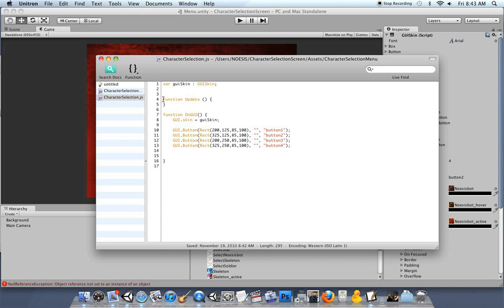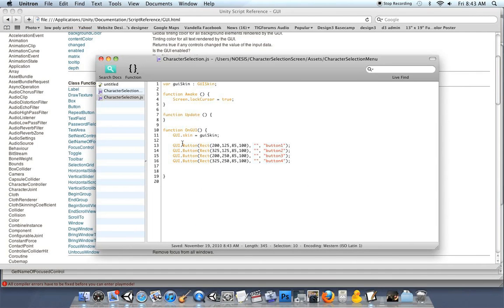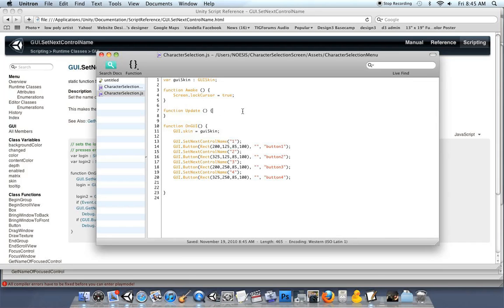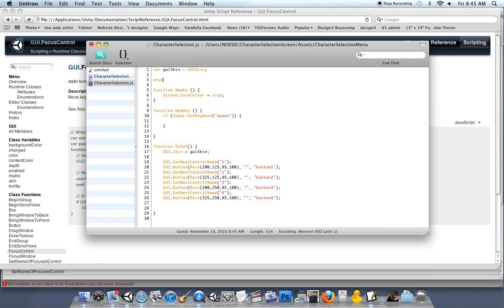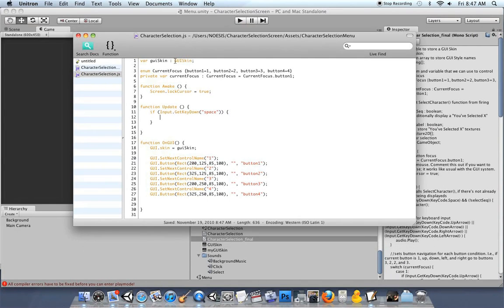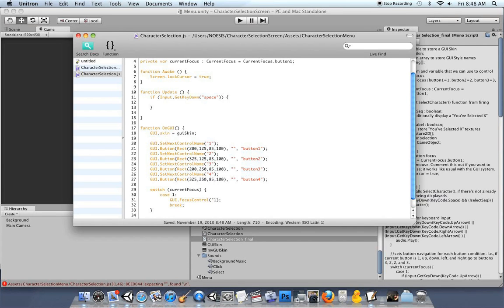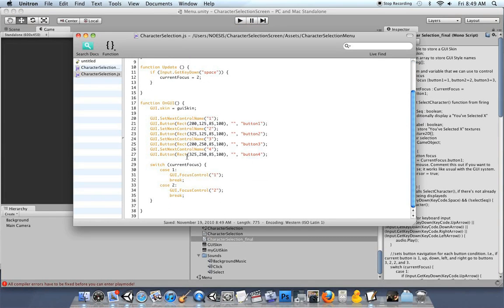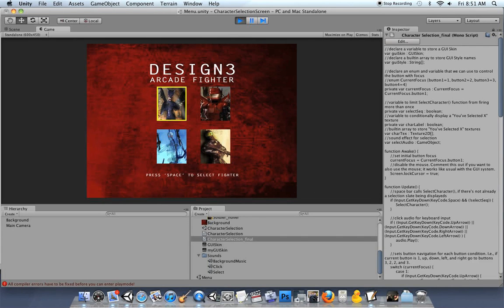Button Input &amp; Navigation in Unity 3D game development Tutorials by ForStudent.org